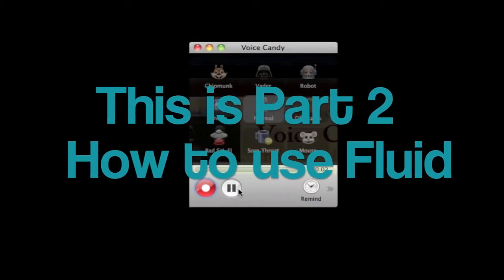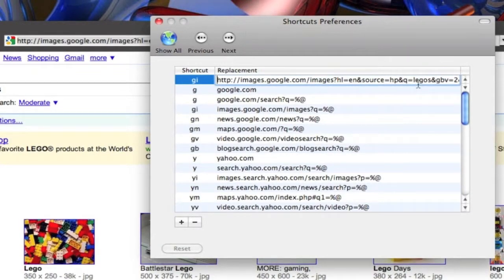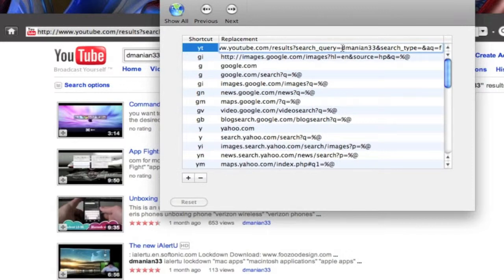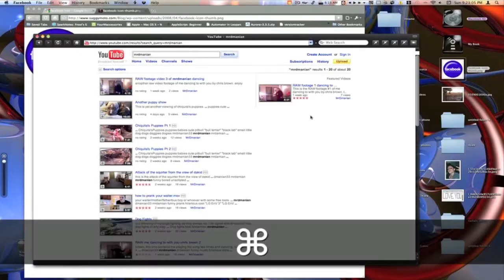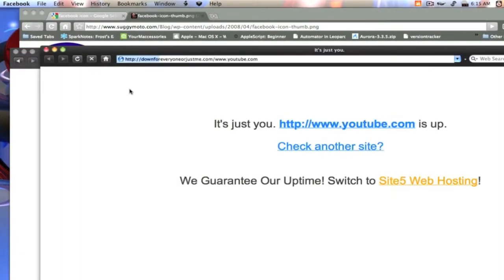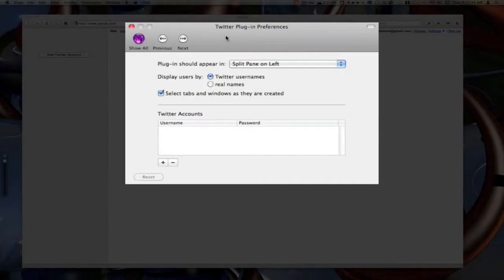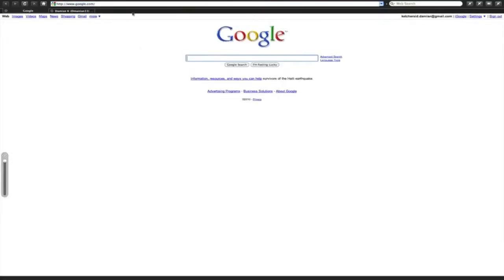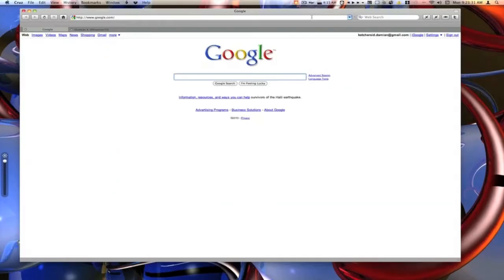How to use Fluid Part 2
This is the second part of how to use Fluid with a short cruz walkthrough at the end.

Facebook icon (Tiny URL created w/ cruz)

This video will teach you how to add quick search shortcuts, change your SSB icon using the SSB itself, how to use true full screen, and some other features.